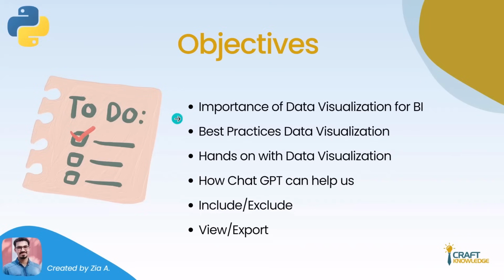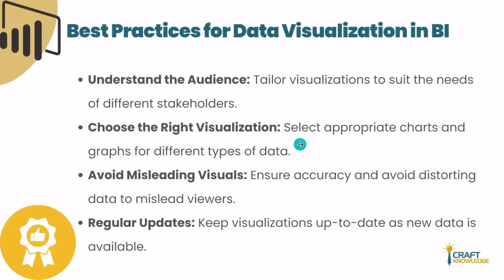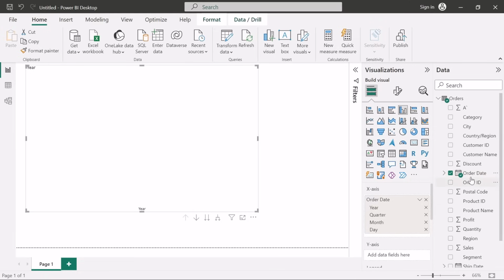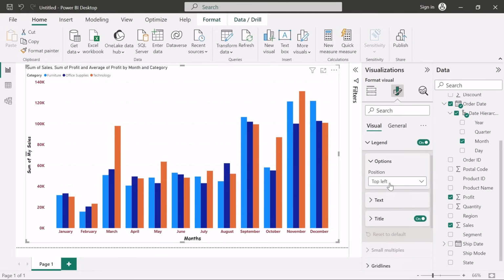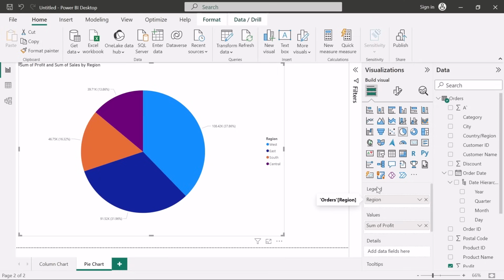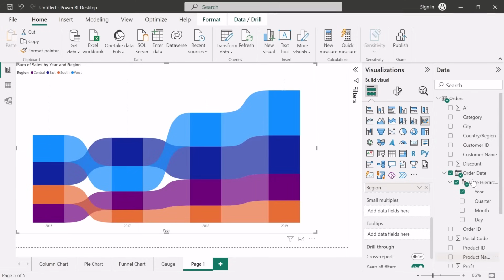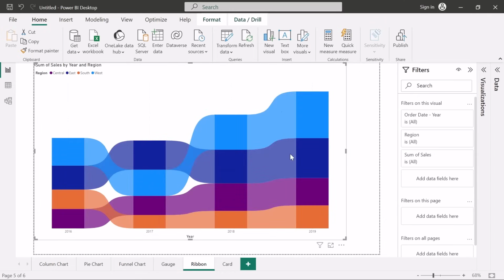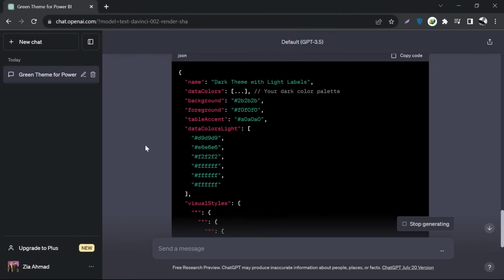Module 2: Data Visualization with Power BI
📊 Welcome to our comprehensive guide on Data Visualization! In this video, we're diving deep into the art and science of representing data in meaningful and visually captivating ways.

🔍 Topics Covered:

00:00 Introduction 🚀
01:20 The importance of data visualization for BI. 🌟📊
06:00 Best practices of data visualization. 🎨🗣️
12:29 Loading and exploring data. 📈🔍
19:40 Column chart. 🛠️📊
27:50 Chart formatting. 📊
37:10 Pi and Donut chart. 🍕🍩
44:11 Funnel and group chart. 🕳️📈
49:36 Ribbon and card. 🎀📇
54:30 Include, exclude, filter and export. 🔄⛔
01:02:10 Customizing the theme. 🎨
01:06:30 ChatGPT for themes. 🤖🎨